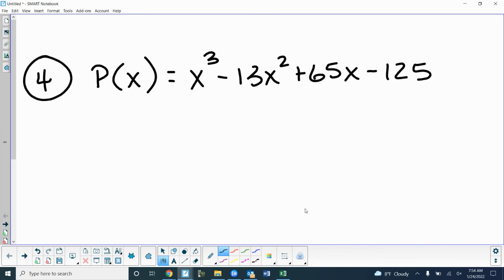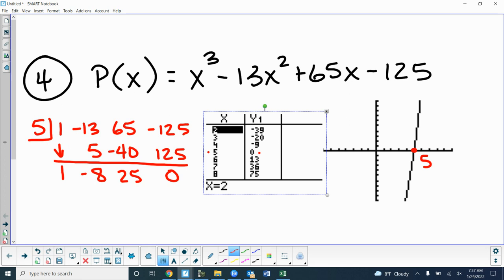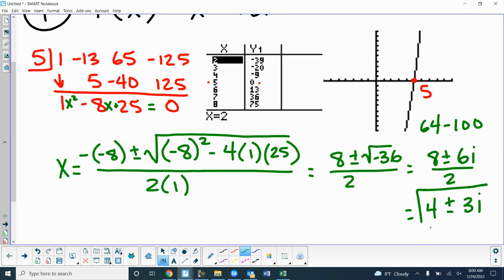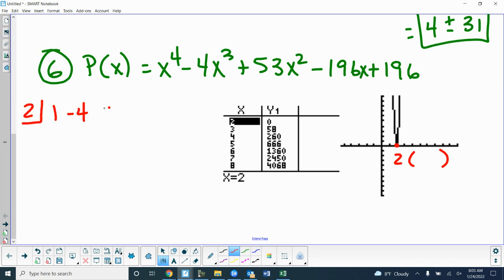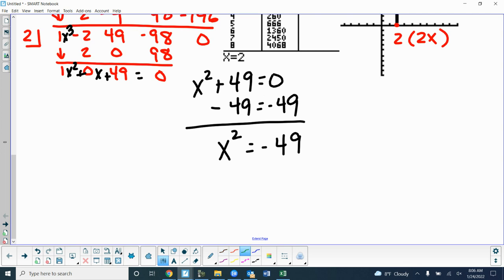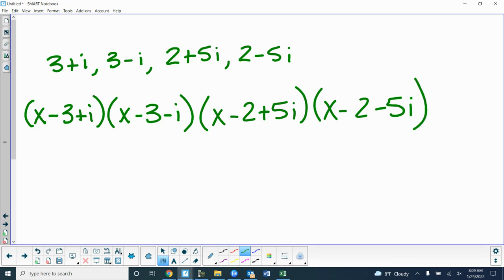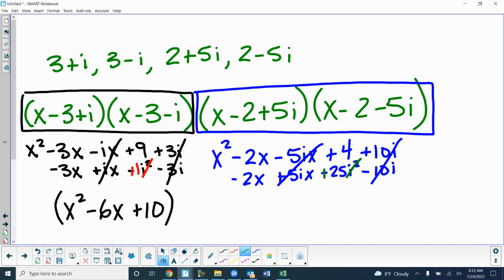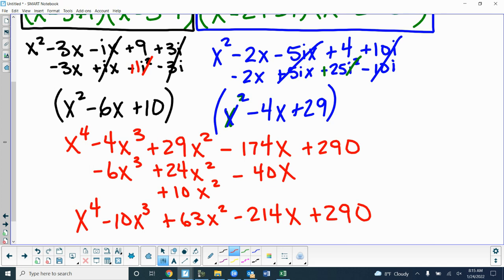CP Math, CW Page 332 answers, 1/24/22